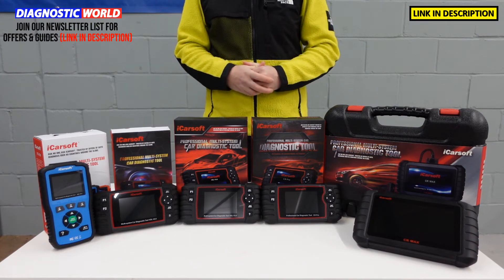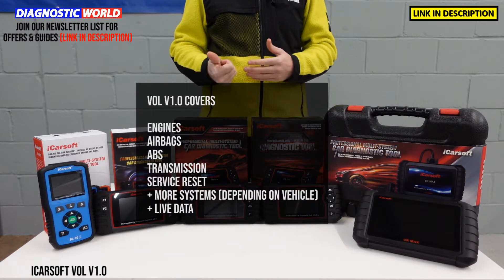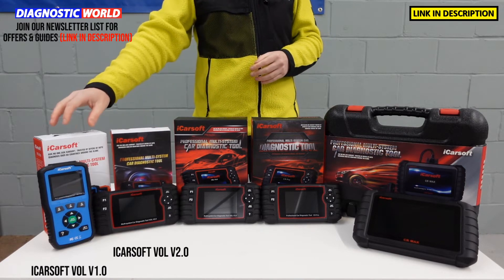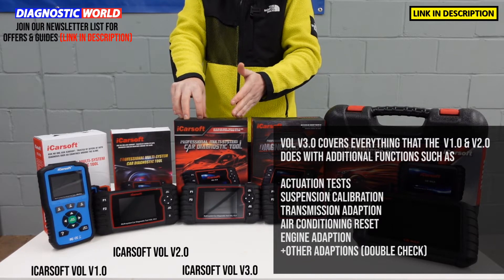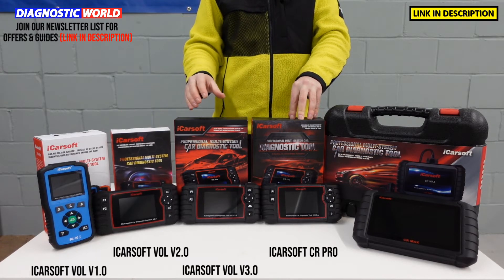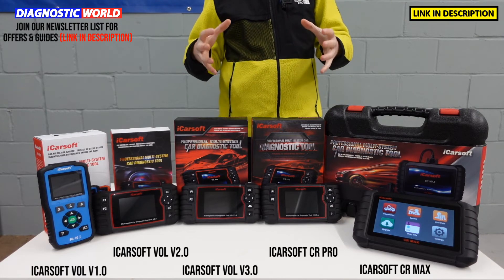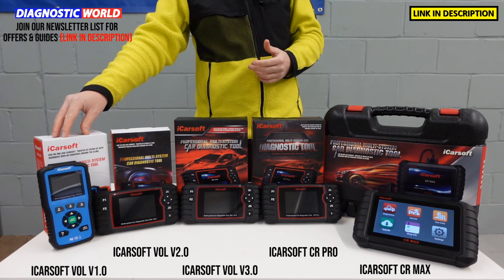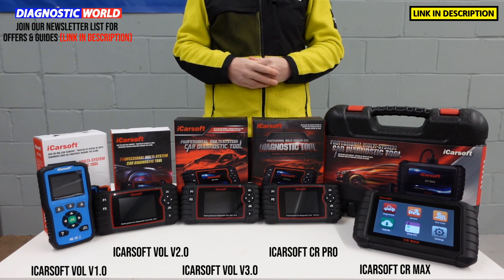These Are The BEST VOLVO SAAB OBD2 Scan Tool Code Readers in 2022 - Watch Before You Buy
What is the best cheapest OBD2 Scan Tool for Volvo & Saab - This video will give you the answer. We look at the cheapest to expensive tools for home users & DIY'ers which are so easy to use. So if you need a diagnostic OBD2 Scan Tool for your Volvo & Saab then you need to watch this video.

If you need clarification on weather a tool is suitable for your vehicle, please send your vehicle information, tool requirement and if possible VIN number to

Volvo XC60, Volvo V60, Saab 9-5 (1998 to 2010), Saab 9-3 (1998 to 2012), Saab 9-3 Sport (2003 to 2012), Saab 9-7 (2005 to 2009)

These tools cover all of the main systems like engine, abs, airbags, transmission, service reset. And then some tools cover more advanced service functions like DPF regeneration, EPB Electronic Parking Brake, Electronic Throttle Calibration, Steering Angle Sensor Calibration, New Battery Registration, Injector Coding, ABS Brake Bleeding, Actuation Tests, Suspension Calibration, Transmission adaption, Air Conditioning Reset, Engine Adaption + more adaptions liek doors, windows, seats, headlight headlamp.

The main Scan Tool manufacturers are iCarsoft, Autel, Foxwell, TopDon, XTOOL, Launch, Otofix, and out of these manufacturers, the cheaper DIY level tools tend to come from iCarsoft, so we heavily promote them, because they are cost effective and within reach of most home user DIY'ers.

2022 best OBD2 Scan Tool